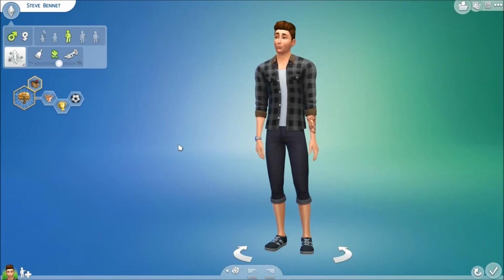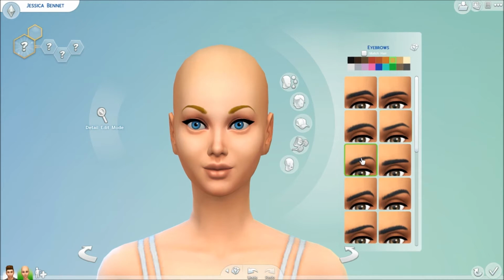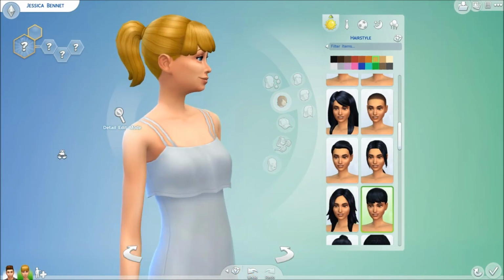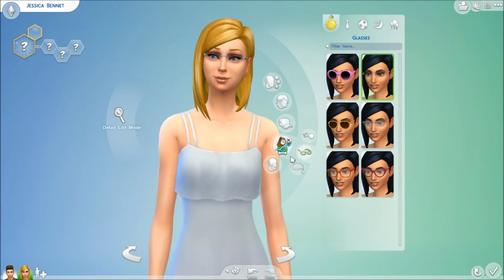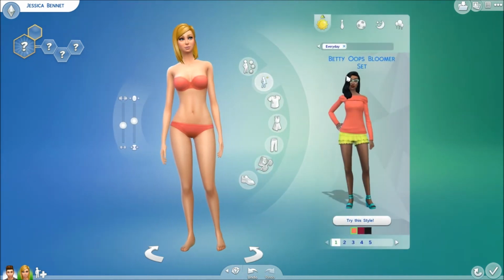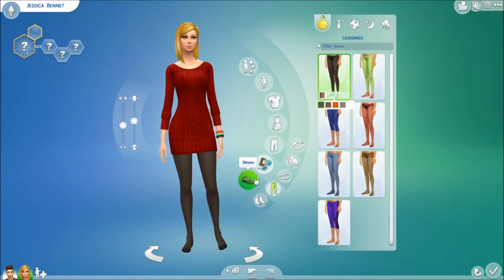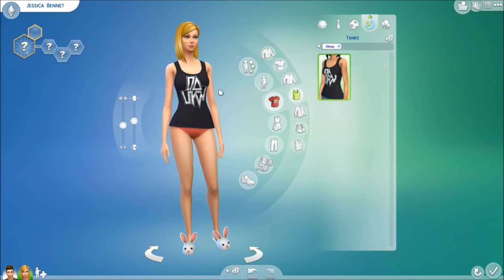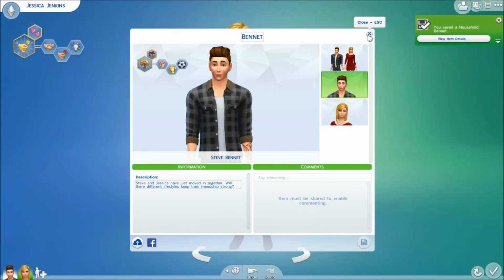The Sims 4 CAS Demo - Part 2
Just a preview of The Sims 4 CAS Demo! I show off everything you can do to change a Young Adult Female Sim!
*I am aware that the Sim's voice does echo, this is due to a microphone issue. I am sorry about this and am working on getting it fixed for future videos*

Hope you all enjoy! ... Happy Simming!